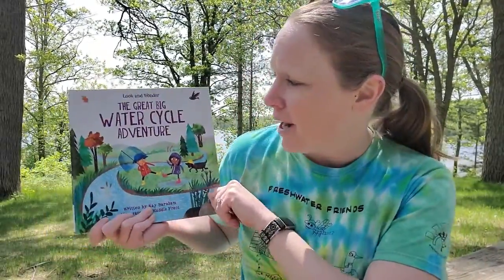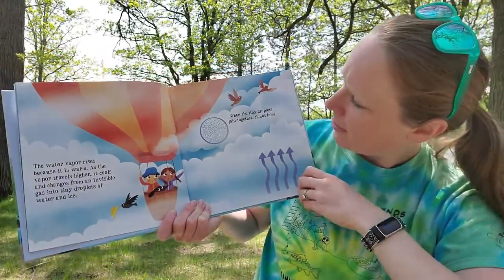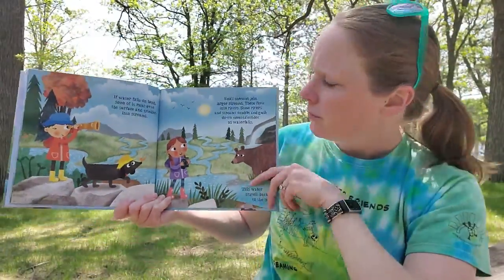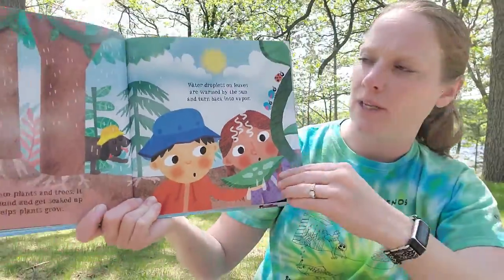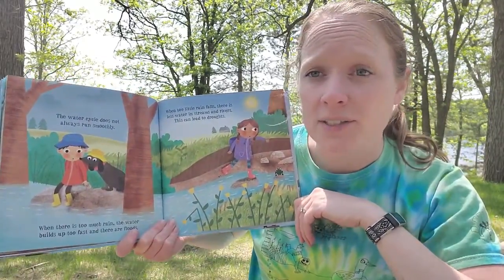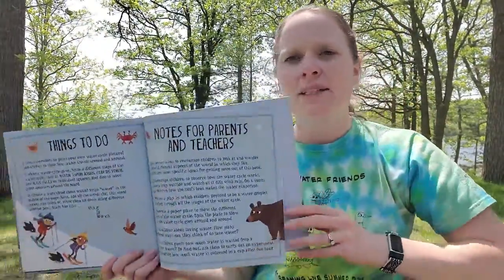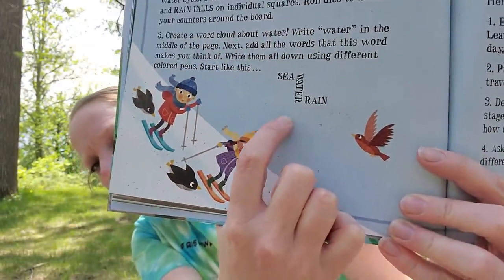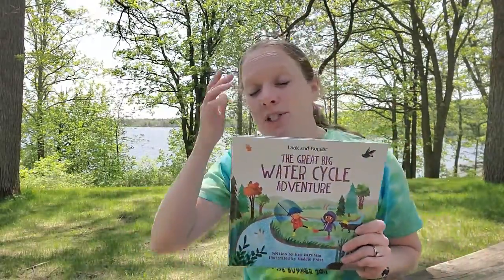Nature Stortytime #101 - The Great Big Water Cycle Adventure by Kay Barnham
Nature Storytime from 5/27/23. Water moves all over the planet using the water cycle! Story begins at 1:23.

Join us for a new story about nature and the environment each week, intended to inspire wonder and empower change! For kids to grow up wanting to protect the environment, they first need to be exposed to nature and foster a love for it!  Listen to our nature storytime and head out to explore the world!